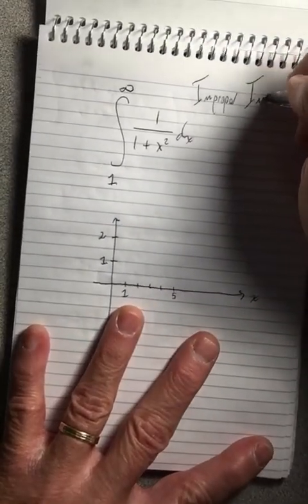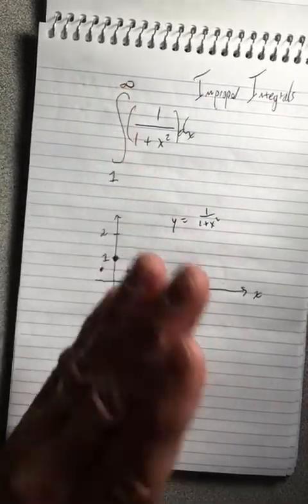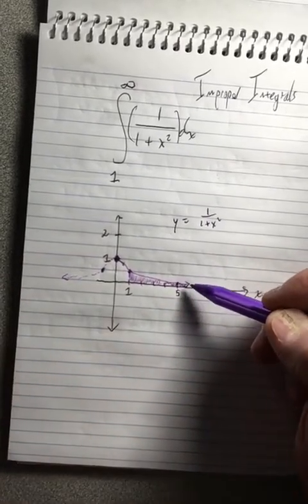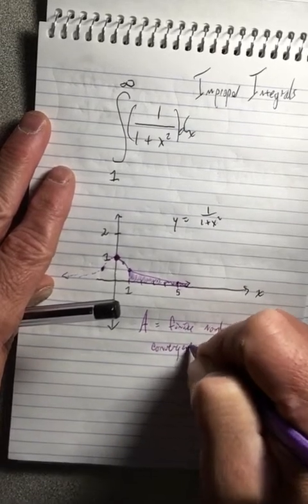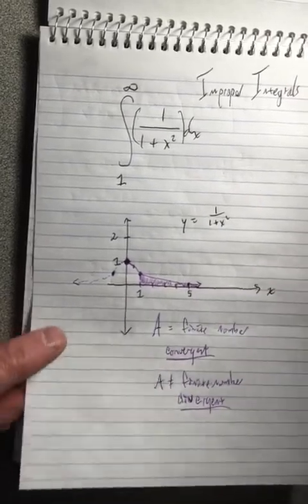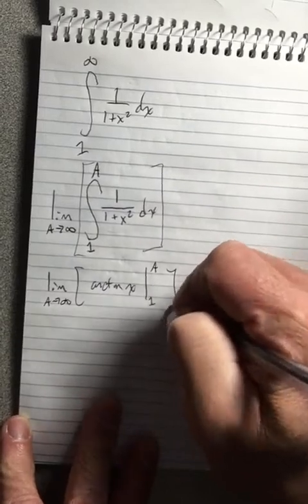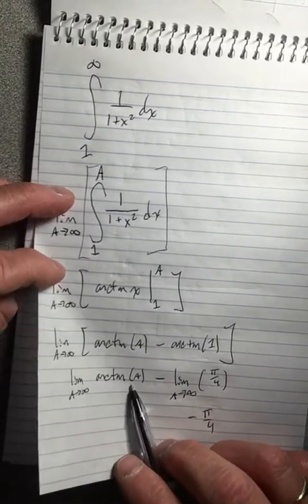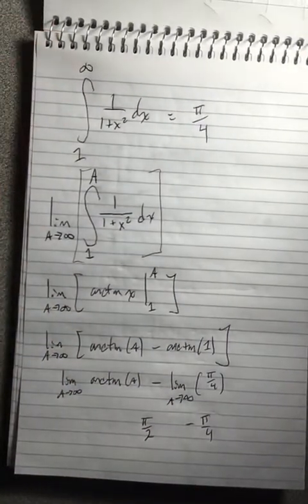Improper Integrals, Unbounded Domain